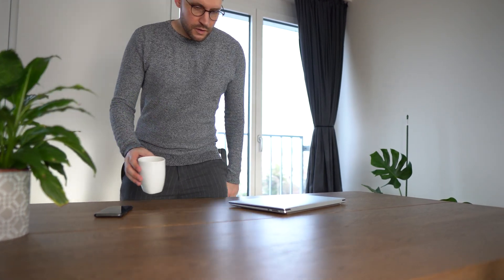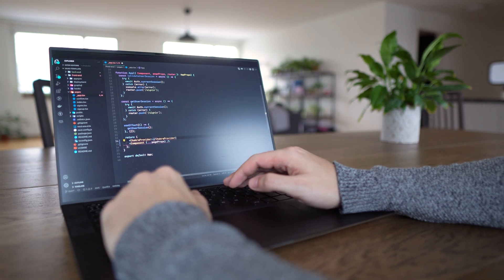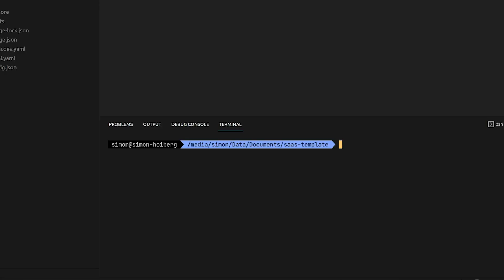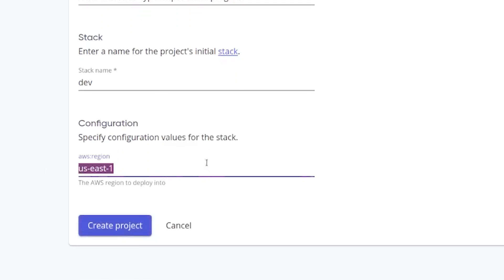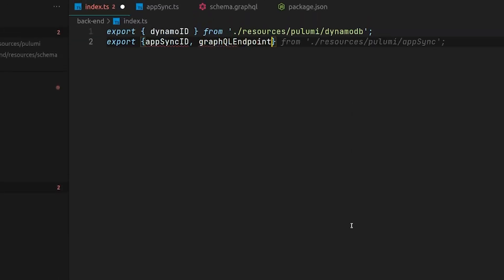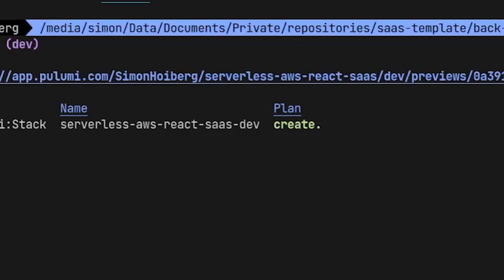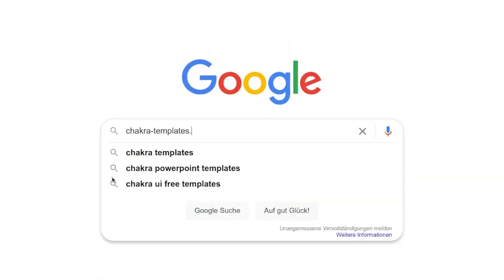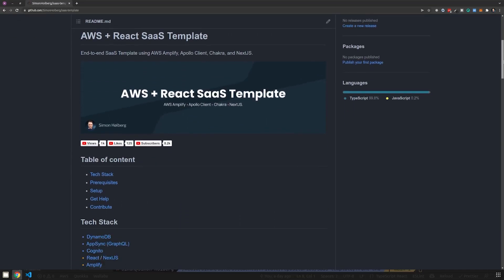This Is The PERFECT Tech Stack For a SaaS Product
Is there really such a thing as the PERFECT Tech Stack?
Yes, there is! And in this video, I'll be showing you how to set it up.

The perfect tech stack is... the one you're most familiar with!
Haha, joking! While that is true, I am going to break down what I believe is the PERFECT Tech Stack in this video!

🔸 What the perfect Tech Stack is
🔸 What modules this Tech Stack consists of
🔸 I will show you have to set it up
🔸 ...And there'll be a BONUS 🎁

Content:
0:00 Introduction
1:31 Tech Stack Breakdown
2:44 Back End
4:01 Front End
5:47 Time to Code
11:23 Deploy to Cloud
12:38 Building the App
15:54 What's Next

Resources:

Setup AWS CLI

AWS Amplify